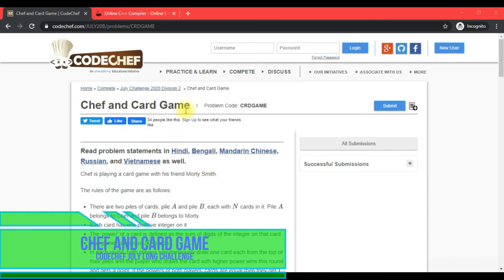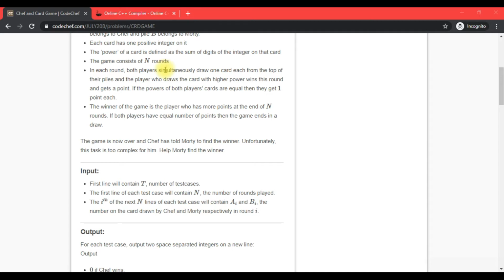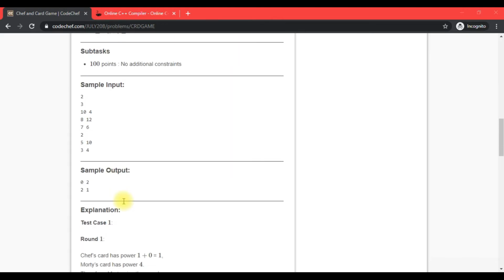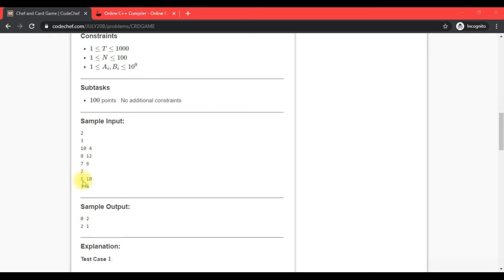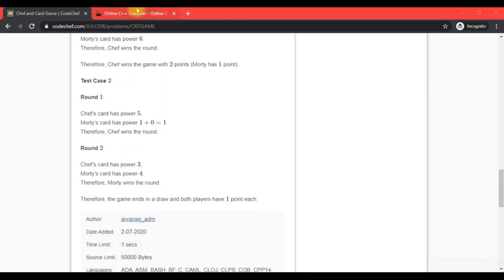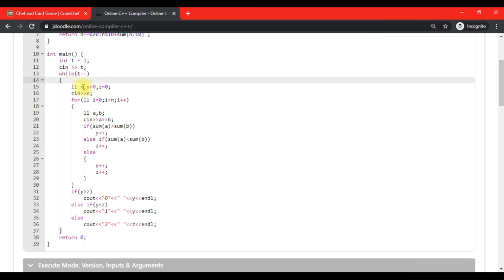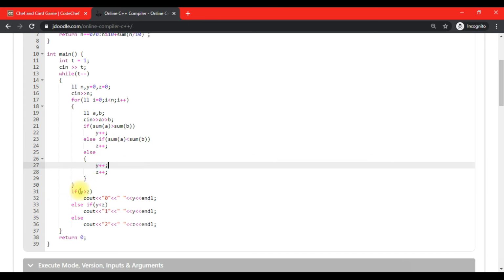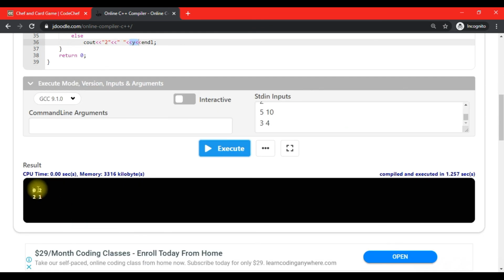Chef And Card Game (July Challenge 2020)